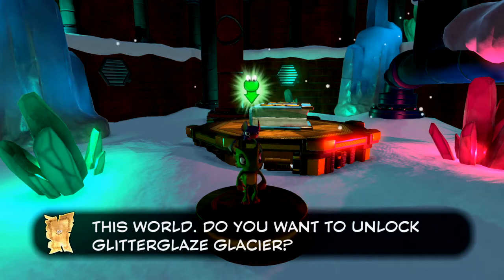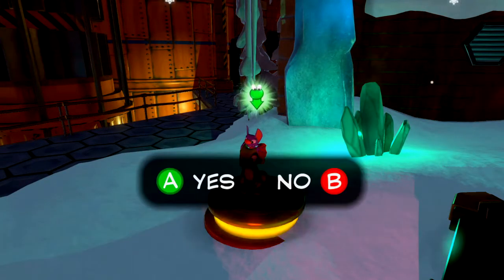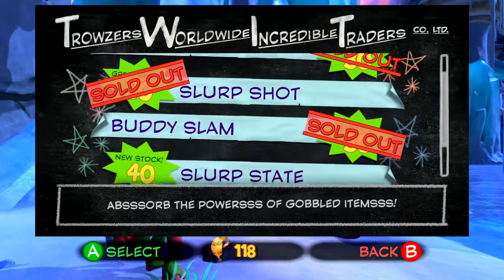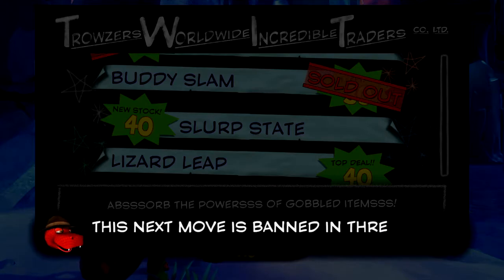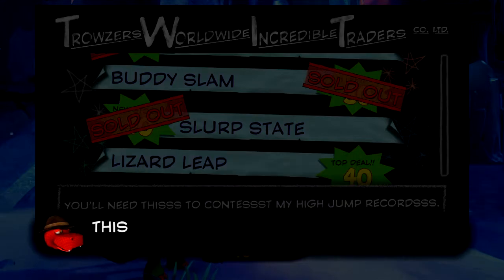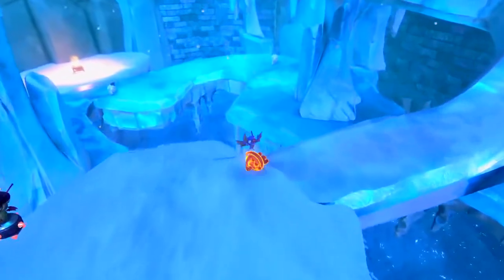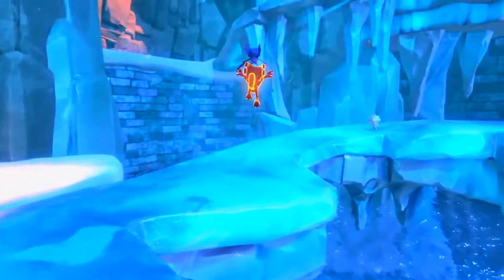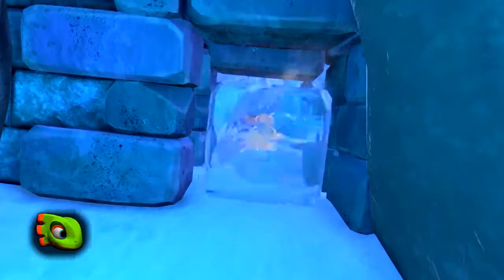Let's Play Yooka-Laylee | #7 | Coldtown USA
actually probably not usa but w/e, it's the cold level that's all that really matters